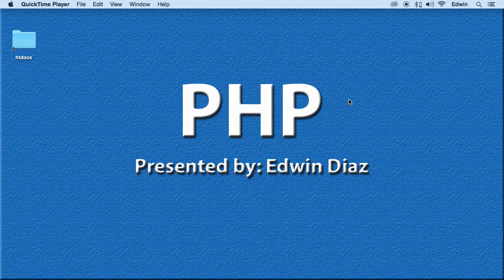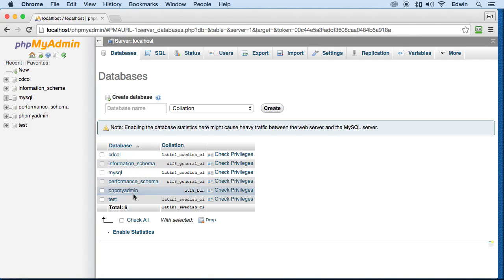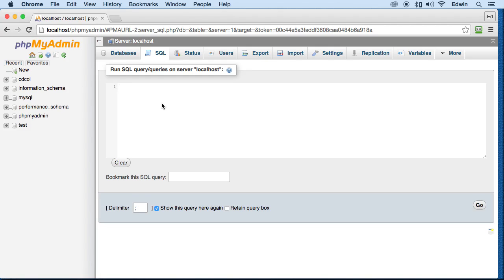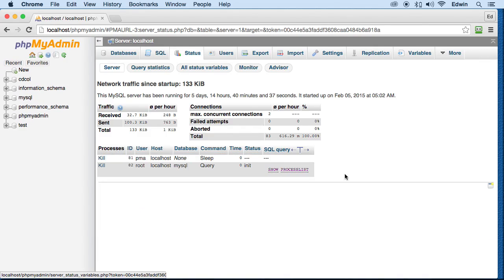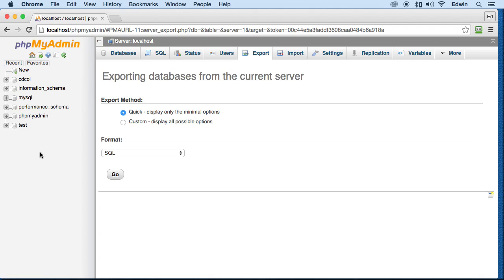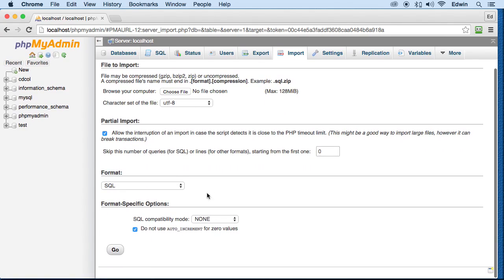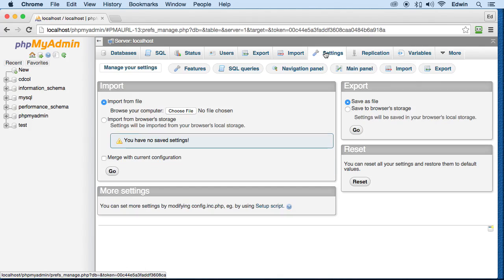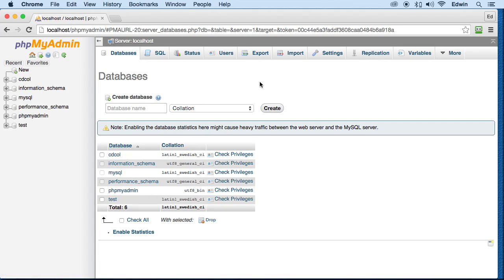PHP and database | 002 Introduction to PHPmyadmin